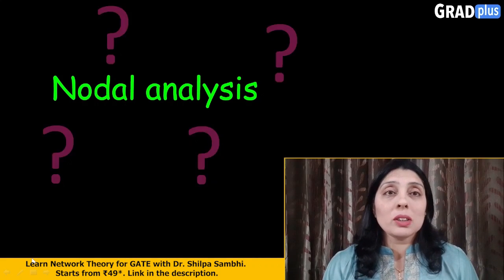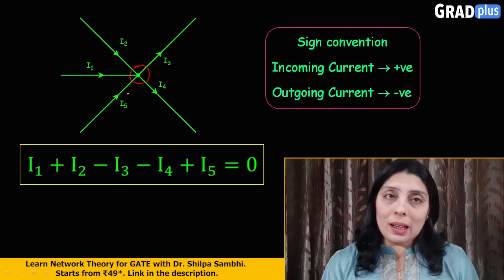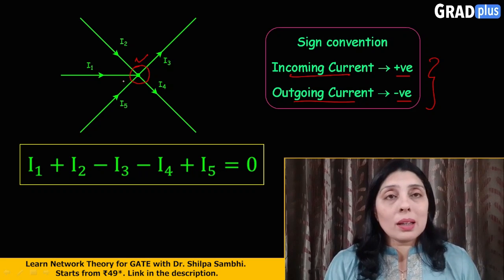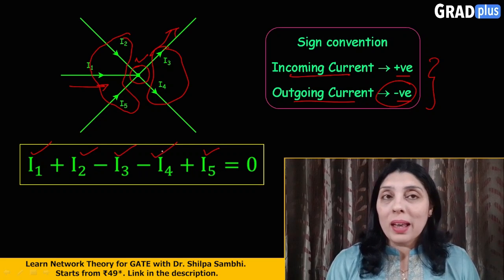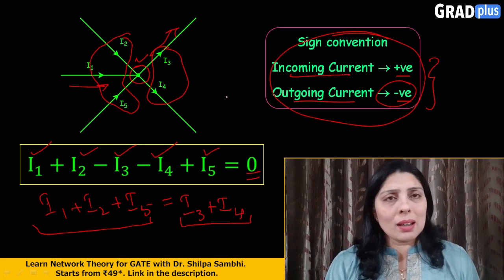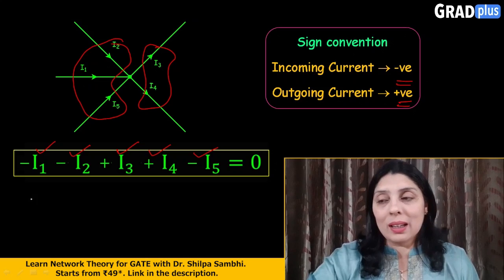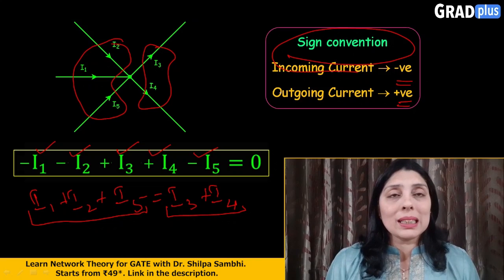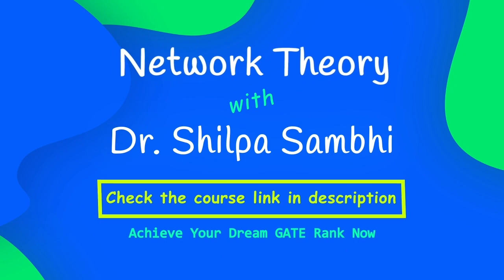The mistake GATE students should avoid while applying Node Analysis.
Click on the above link to check out the most powerful course for mastering the concepts of Networks/Electric Circuits required for GATE, ESE etc.

Node Analysis based on KCL is a simple network simplication tool which is commonly used. But, you should avoid silly mistake while applying it.